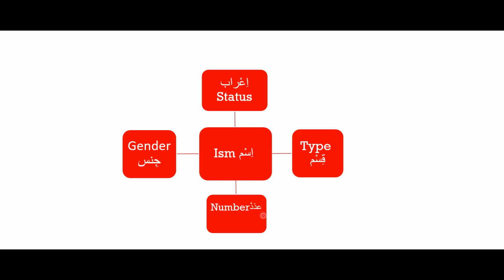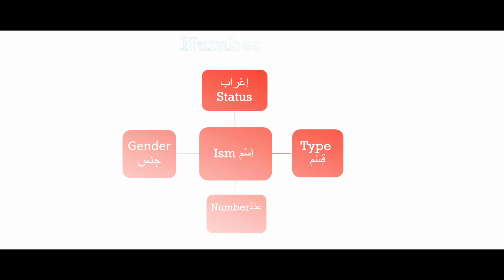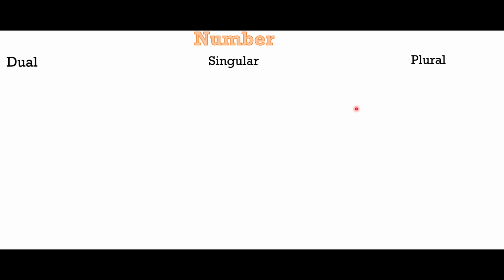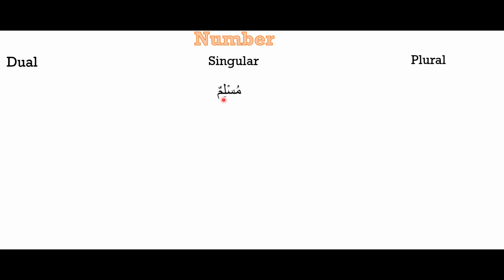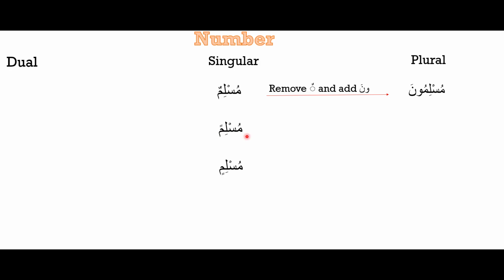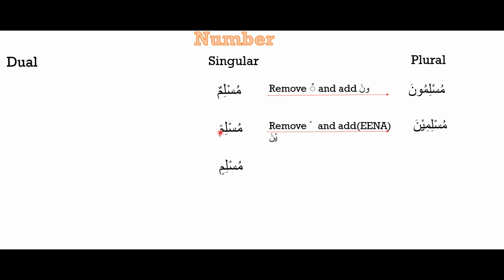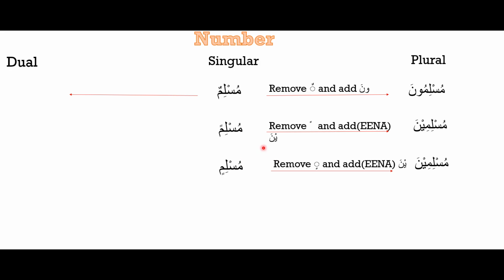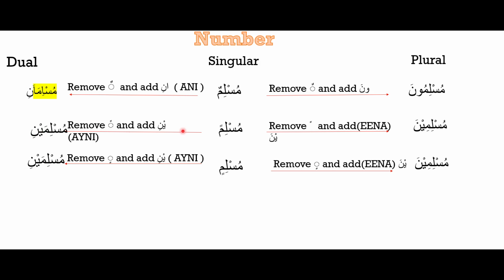Learn Quran Arabic/intro/ Numbers in Arabic (Part 2)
Please watch the next video to find the quizzes and notes for this video and the next.